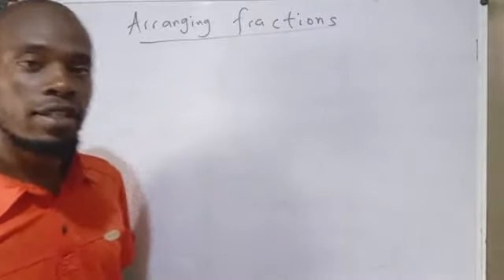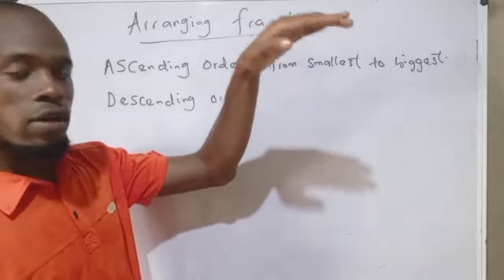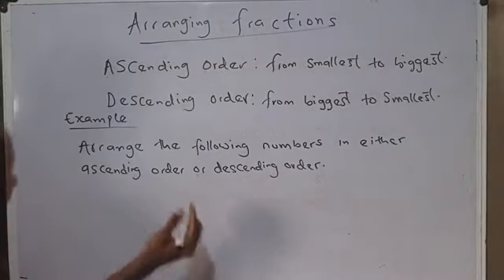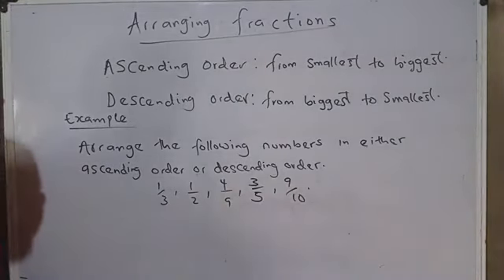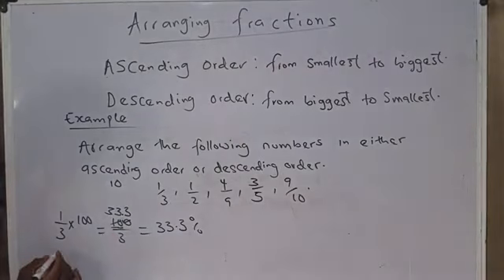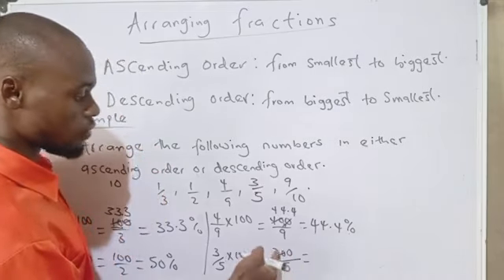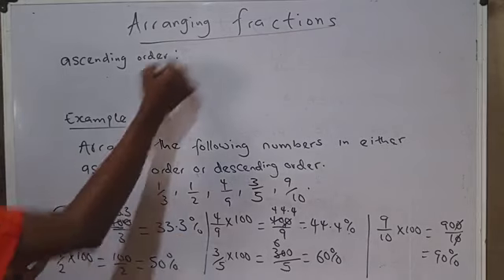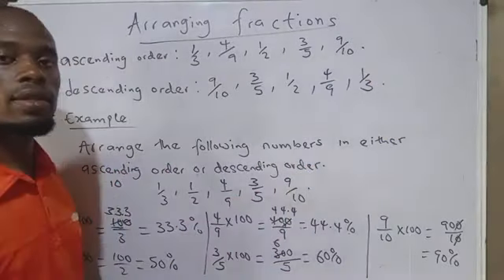Ordering fractions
Shortcut method to order fractions.